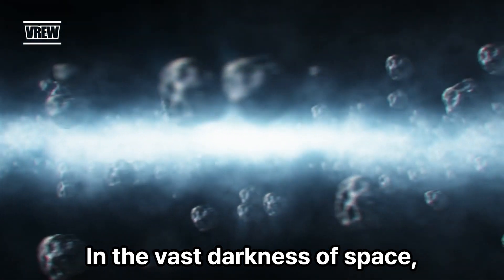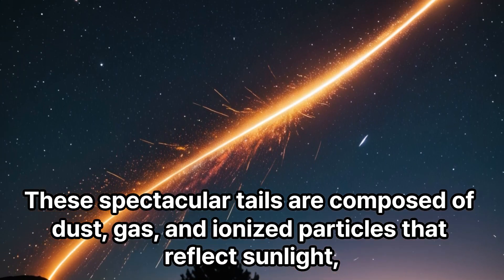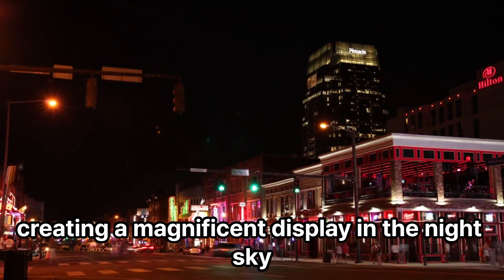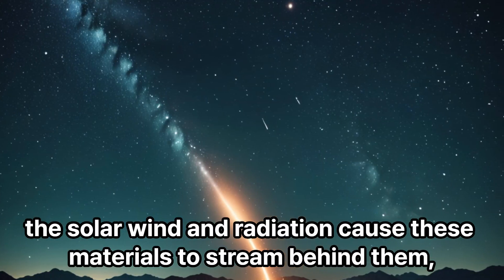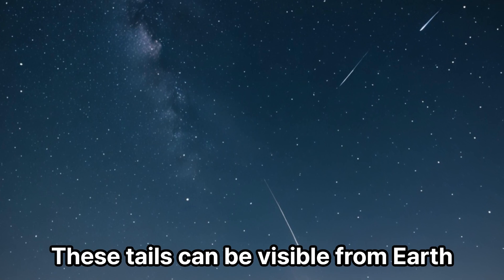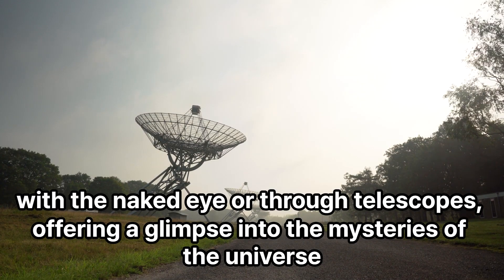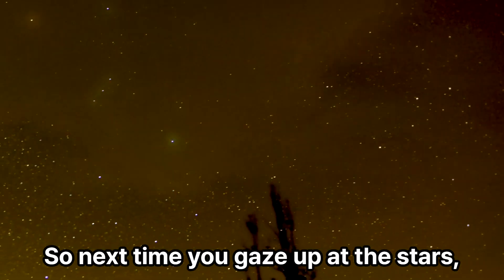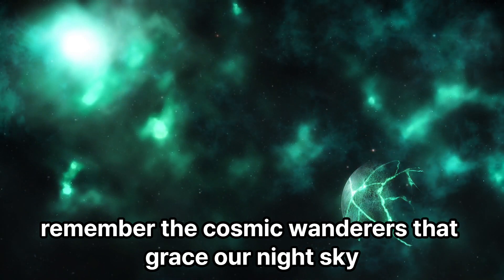66 Comet Tails Cosmic Wanderers of the Night Sky